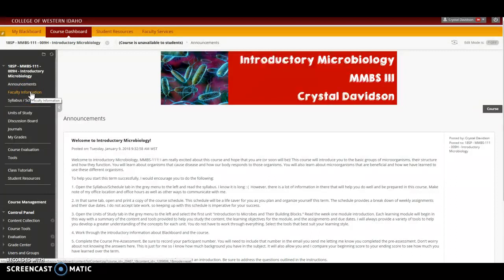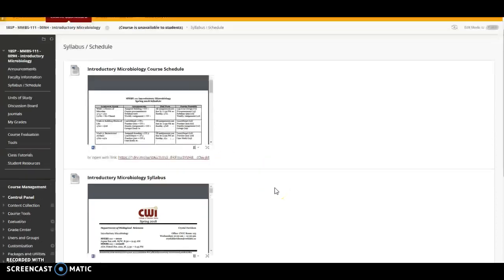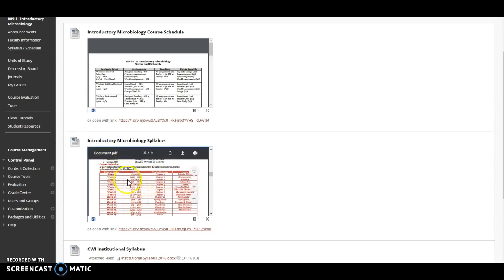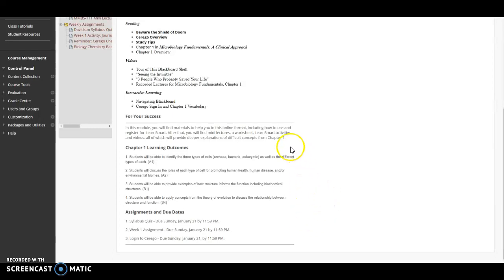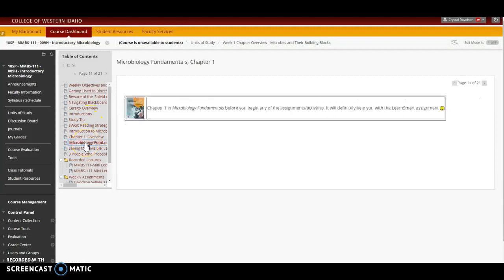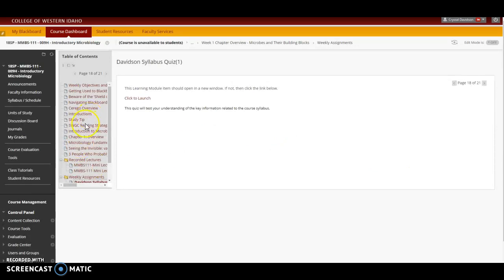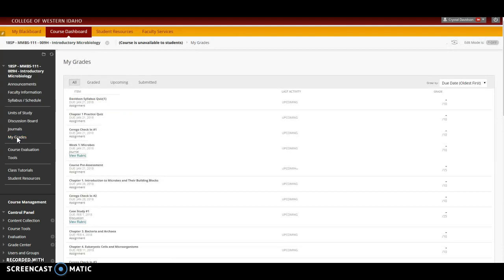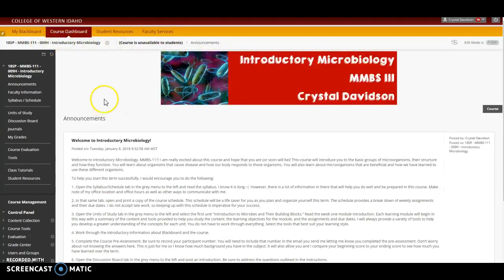MMBS-111 009H Blackboard Intro